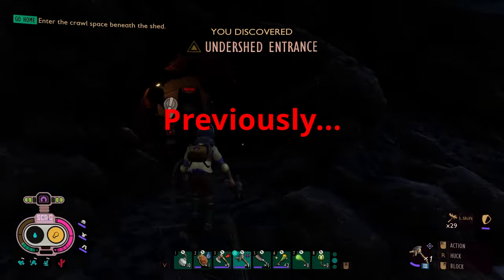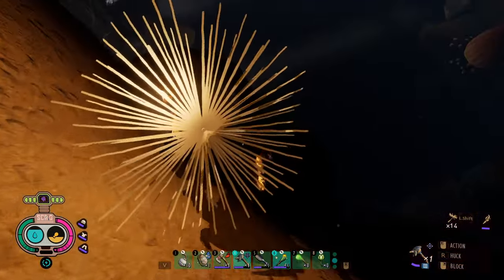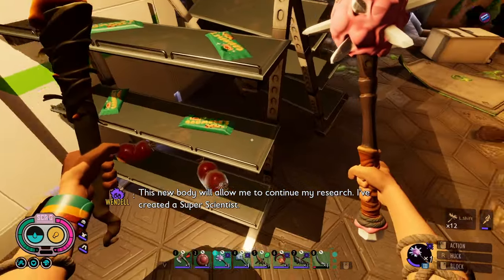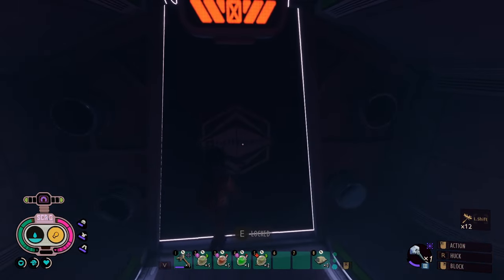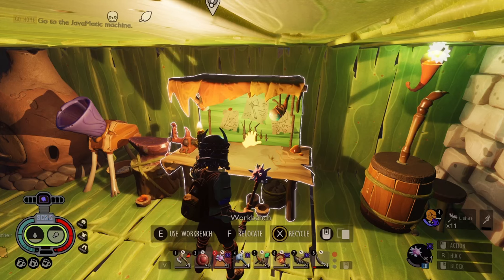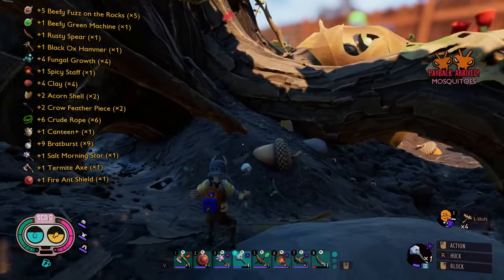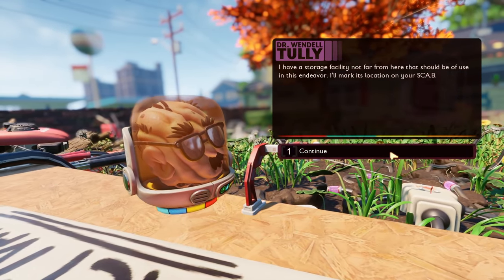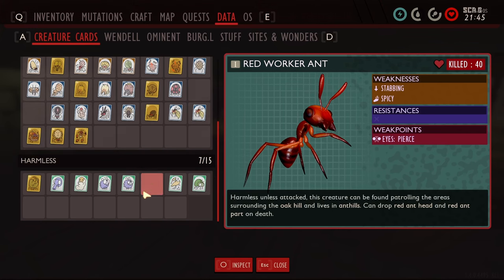FINALLY Finding Wendell! Ch.2 Ep.10 100%ing Grounded in 2024 (Woah Mode)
Hello everybody and welcome to the FINAL episode of Chapter 2 of my series where I 100% Grounded on the hardest difficulty. In this episode I take on the Undershed Lab including the Mant, and I find Dr. Tully himself! This has been such a fun series to record and I can't wait to start working on Chapter 3. Thank you to everybody who has been watching this series and enjoy the video!